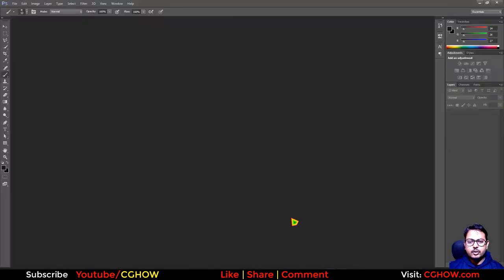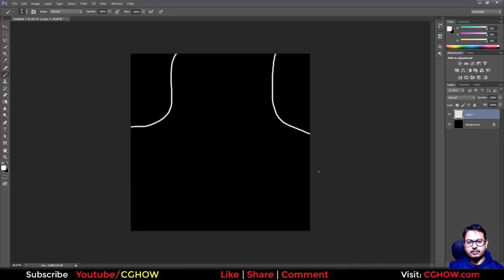Creating Blood Effects in UE 5.1 Niagara: Sneak Peek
Learn how to create a basic blood effect from scratch in Unreal Engine 5.1 Niagara! 🩸 In this tutorial sneak peek, we revisit a classic technique—starting with designing custom splatter textures in Photoshop before bringing them into UE 5.1.

📌 What You'll Learn:
🎨 Photoshop Texture Setup: Creating custom blood splatter alphas and masks from scratch.
⚡ UE 5.1 Workflow: Setting up and updating Niagara particle effects in Unreal Engine 5.1.
🩸 FX Fundamentals: Basic tips and tricks for realistic, stylized particle motion.
⏱️ Timestamps:
00:00 - Introduction & Overview
00:15 - Updating the Classic Blood FX to UE 5.1
00:32 - Creating Custom Splatter Textures in Photoshop
🔗 Support & Connect with CGHOW: